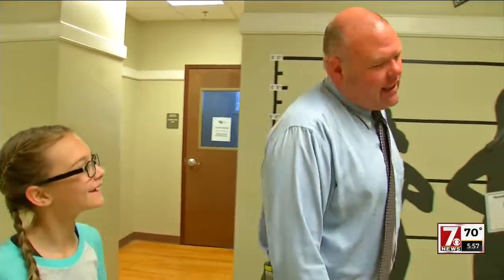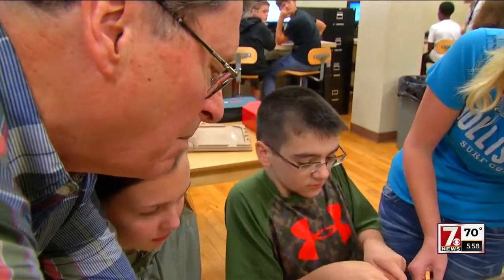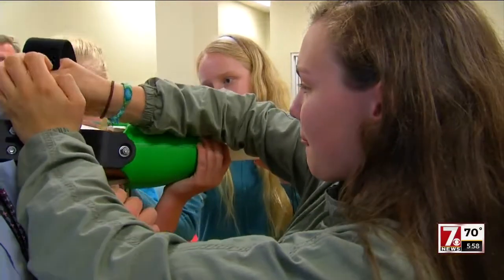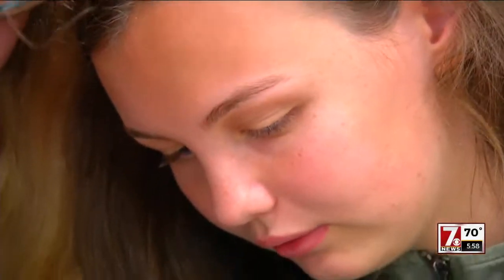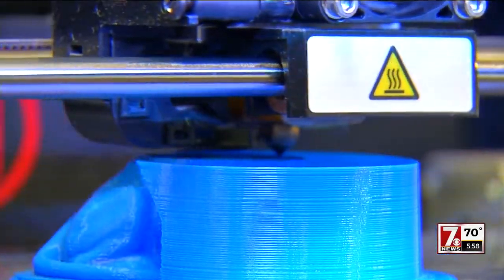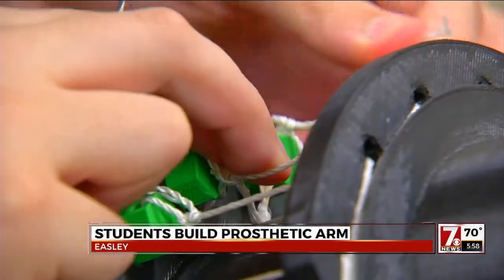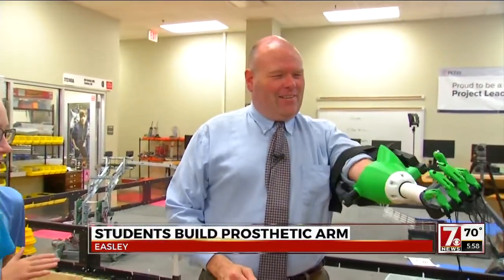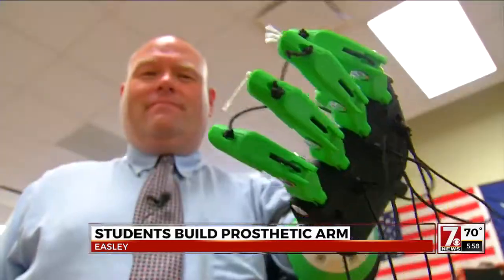Gettys MS students make prosthetic arm for asst. principal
Gettys Middle School students presented a special gift to a school administrator.